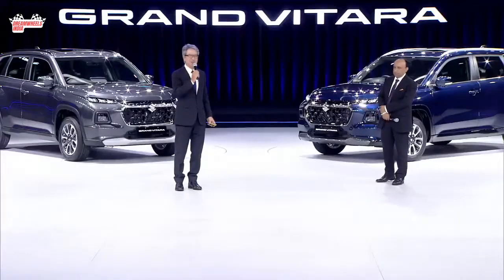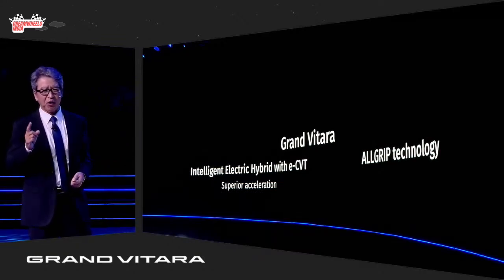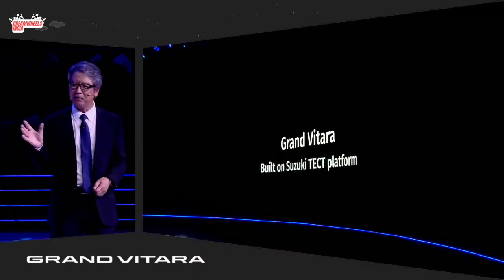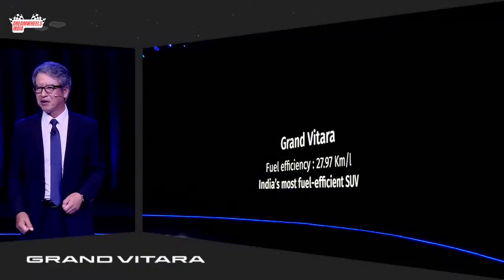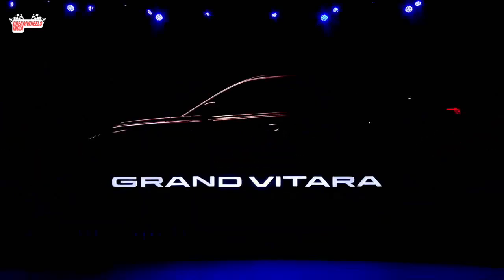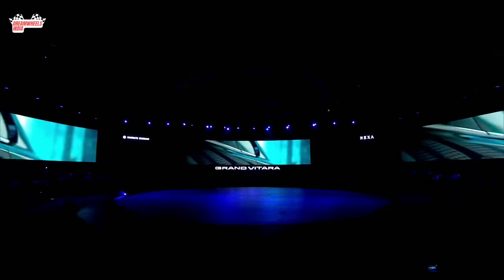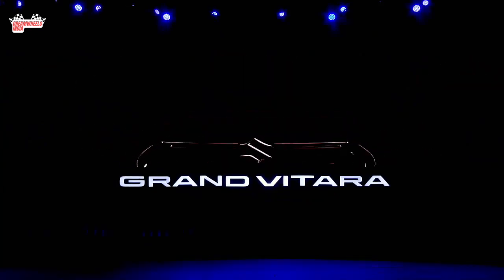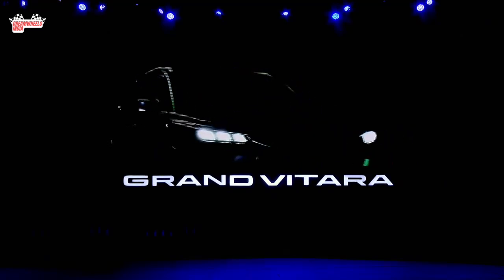Grand Vitara SUV Hybrid Launched 27.97kmpl 1.5L Electric e-CVT Engine - Best in Segment by Maruti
The 2022 Maruti Grand Vitara is powered by 1.5-litre petrol engines with hybrid systems

- The model will be launched in India later this year

Inside, the upcoming Maruti Grand Vitara will come equipped with a panoramic sunroof, a nine-inch freestanding touchscreen infotainment system, a 360-degree camera, and a Head-Up Display (HUD). The brand will also offer a fully-digital instrument cluster, which is the first Maruti to receive this feature.

Powering the new Maruti Suzuki Grand Vitara are 1.5-litre petrol engines with mild-hybrid and strong-hybrid systems. Transmission options on the model include a five-speed manual unit, a six-speed manual unit, and an e-CVT unit. The model is also equipped with the carmaker’s AllGrip system.

On the outside, the 2022 Maruti Suzuki Grand Vitara gets a split headlamp design, a new grille with chrome inserts and a single slat, new dual-tone alloy wheels, body-coloured ORVMs, a black roof, wraparound LED tail lights, a two-piece LED light bar on the boot lid, and Grand Vitara lettering.

We aim at providing the best possible description and reviews of automobiles to help our viewers make the right choice.